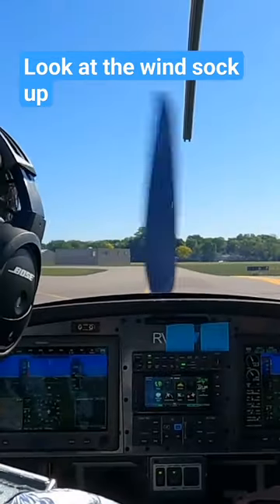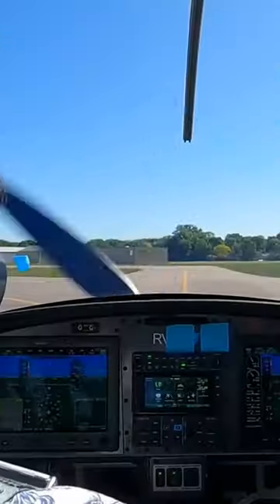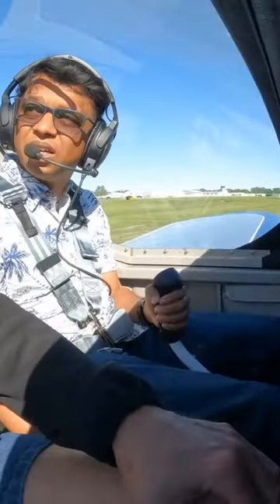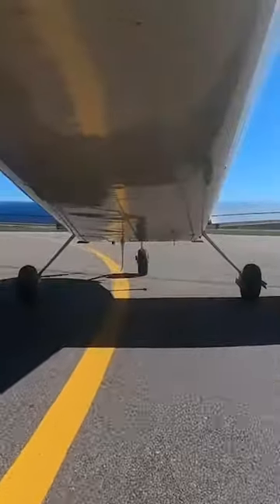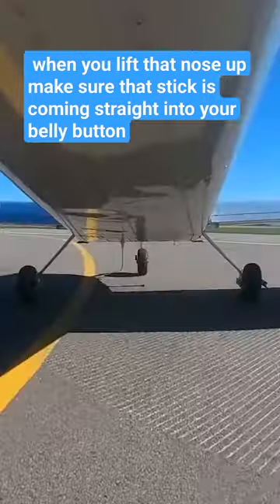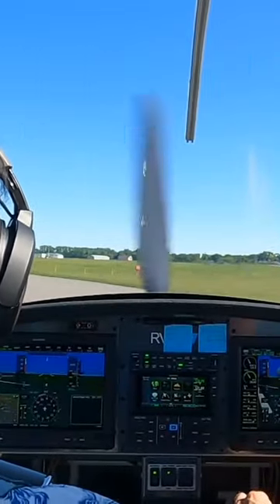Make sure that the stick is straight into your belly button.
Make sure that stick is straight into belly button

This video is from Episode 12 Pattern work with wind gusts 60 knots where before a takeoff Instructor tells to the student pilot that whatever you do, make sure that stick is straight into your belly button.